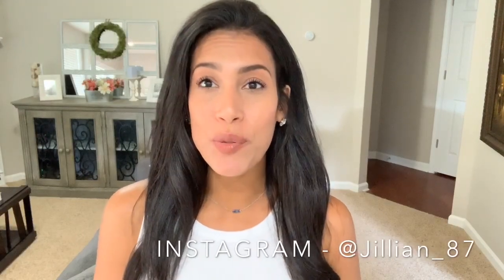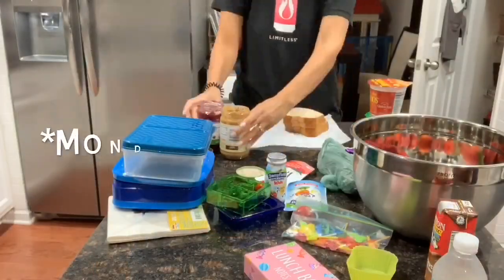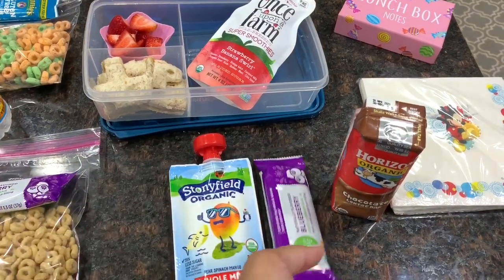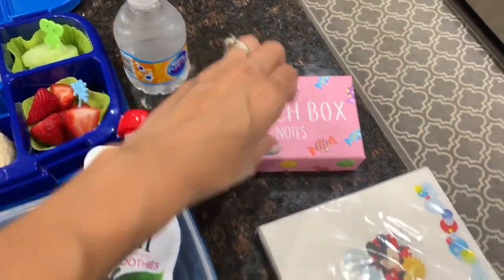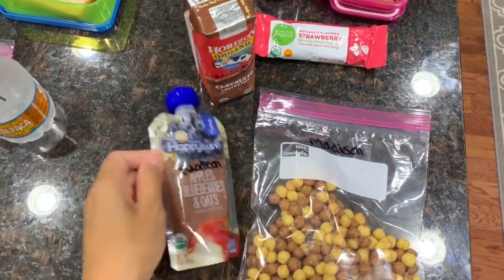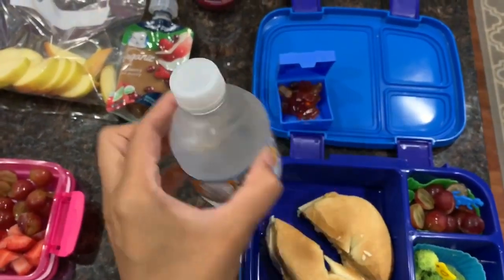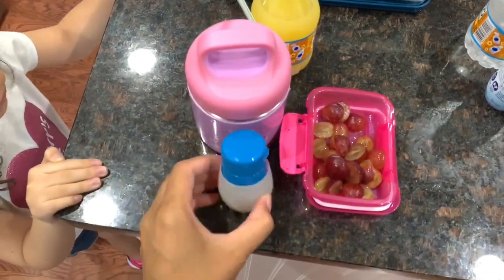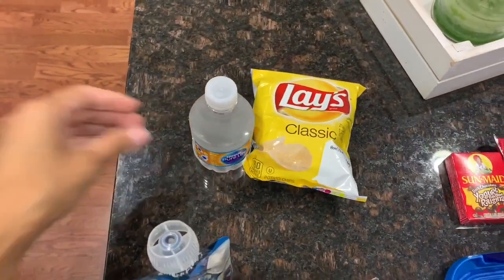Back To School Lunches | School Lunch Ideas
Hey friends. Today I have a weeks worth of back to school lunch ideas. This year both my kids are in school, so I have double the lunches and snacks to pack. I hope I was able to give you guys some ideas for your little ones this year.

Filming Equipment

Music Credit